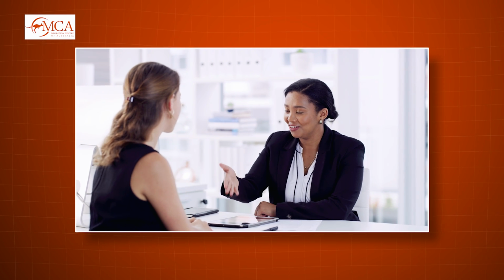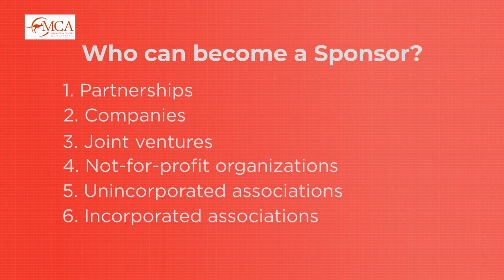Tips for a Successful 407 Sponsorship Application Process | Training Visa Australia | MCA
In this video, we're sharing invaluable tips to help you navigate the process smoothly and increase your chances of success. Whether you're new to the application or looking to improve your strategy, our expert advice will guide you step-by-step. From understanding requirements to presenting a compelling case, we've got you covered. Watch now and set yourself up for success with your 407 Sponsorship Application!